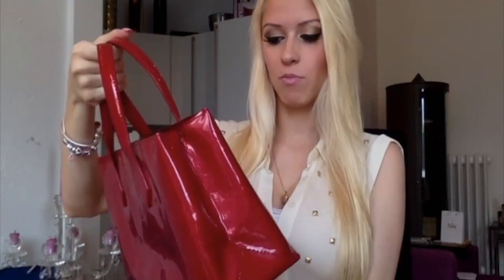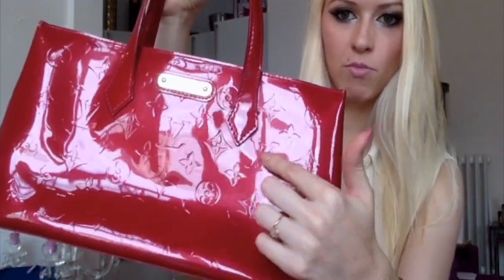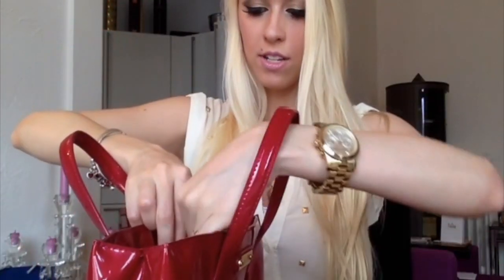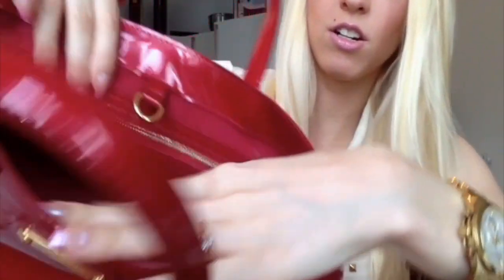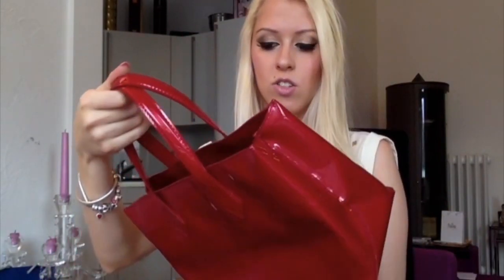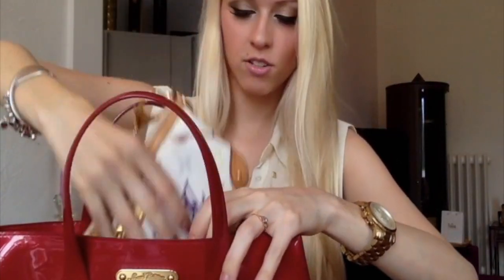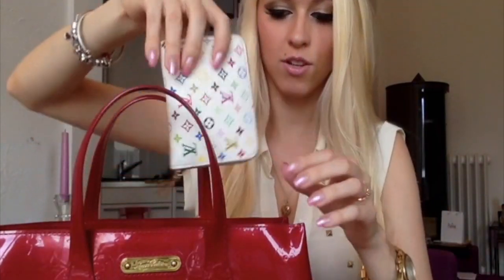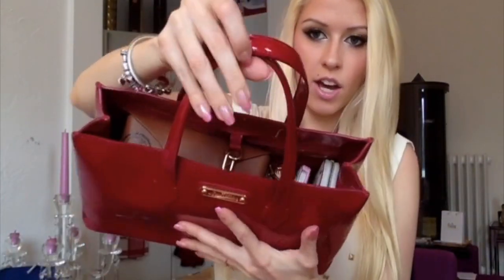Louis Vuitton Wilshire PM Monogram Vernis Pomme D'amour Review & What Fits Inside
Requests are always welcome!